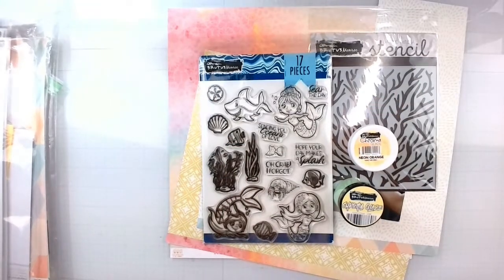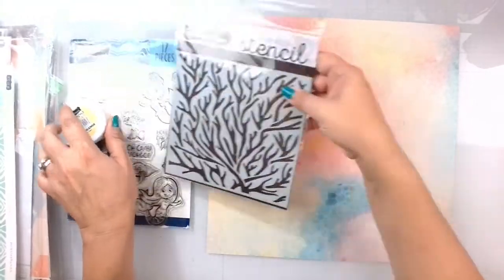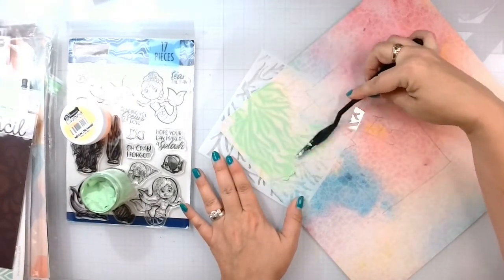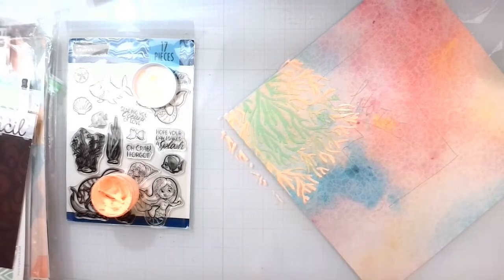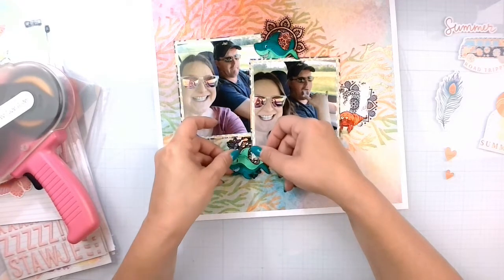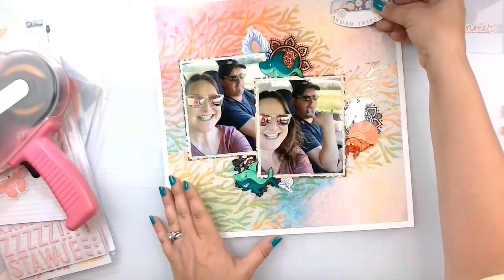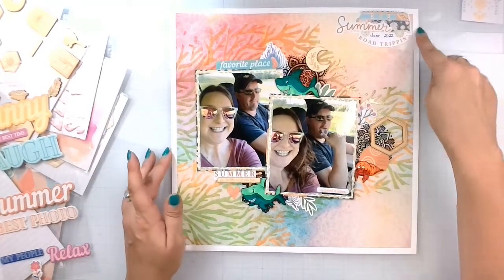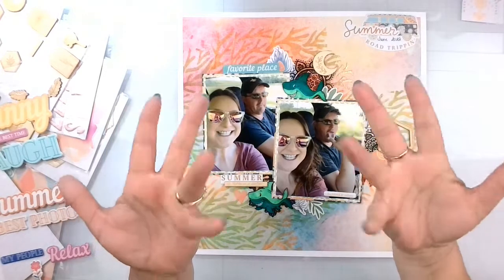Brutus Monroe DT layout coral reef stencil / chroma glaze